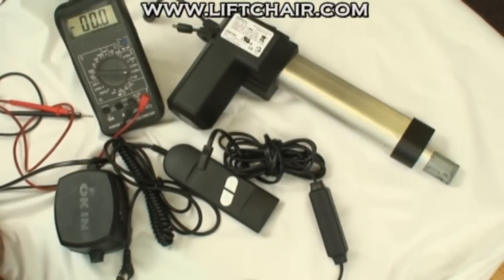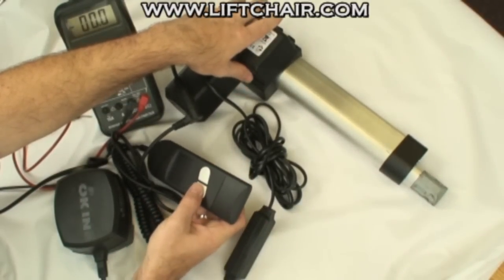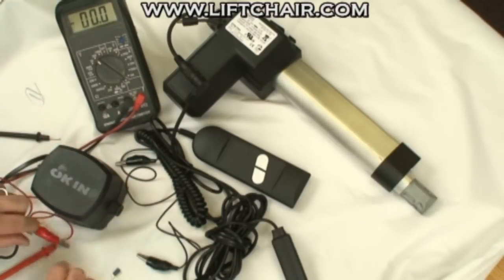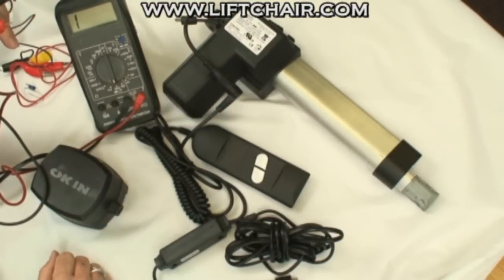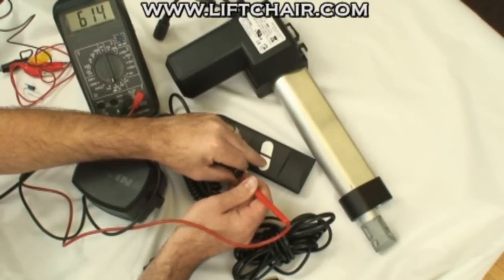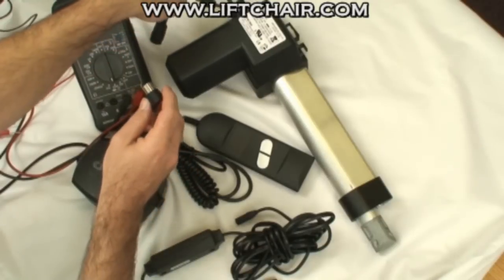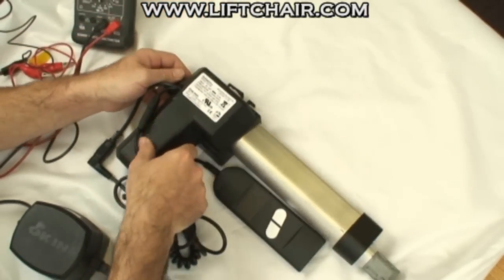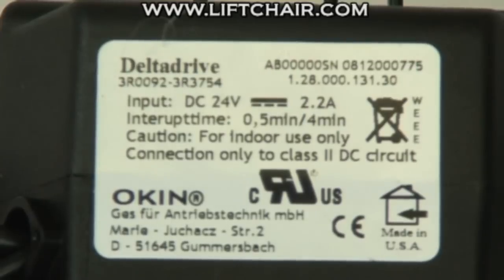Liftchair.com Trouble Shooting Video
This video demonstrates how to troubleshoot most Lift chairs